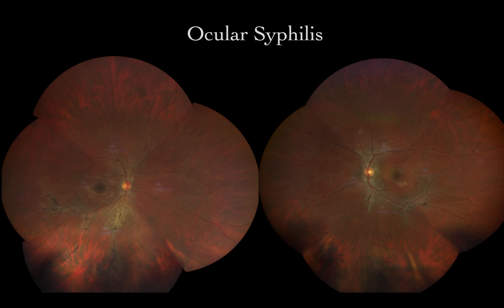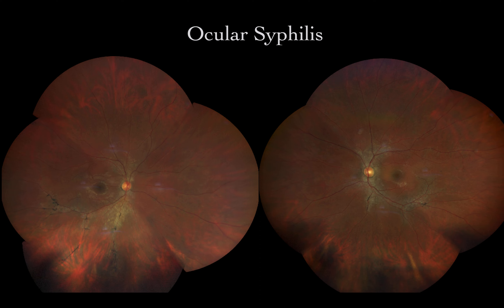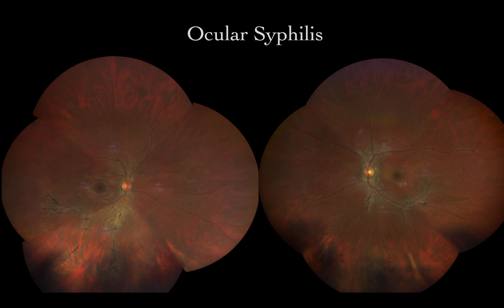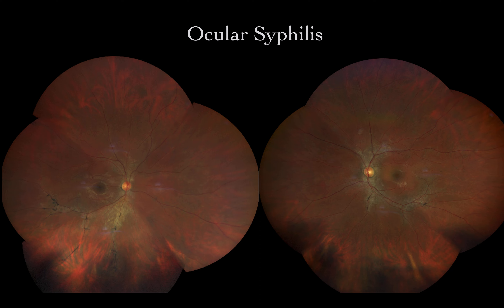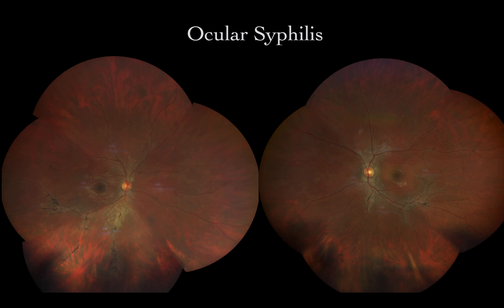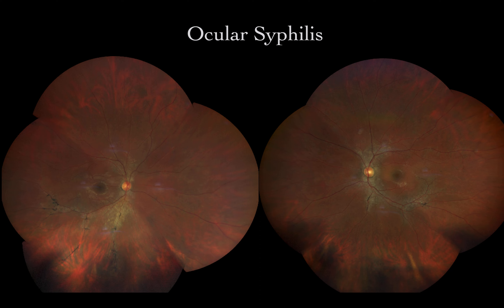Ocular Syphilis. I. Introduction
I present to you some key concepts about ocular syphilis in this video. I hope you enjoy.